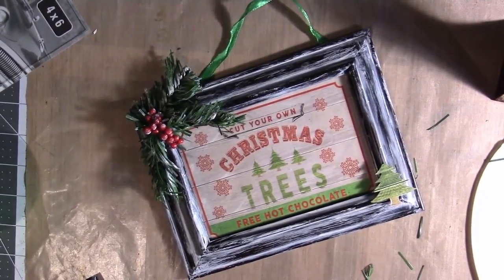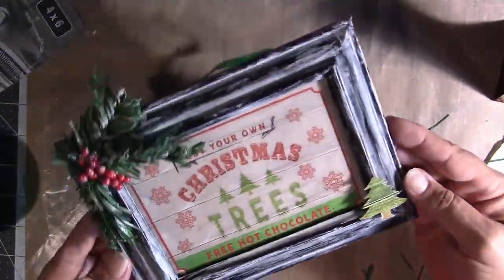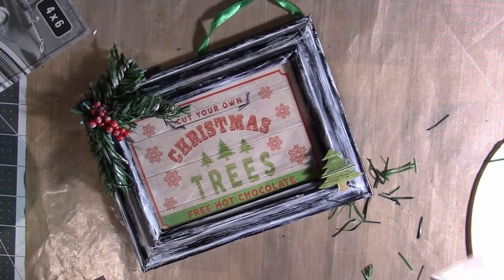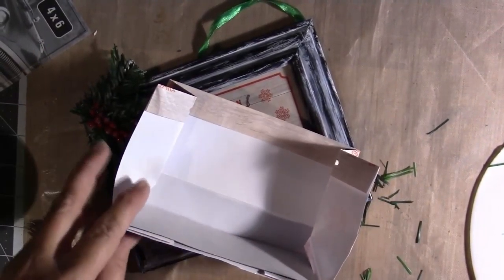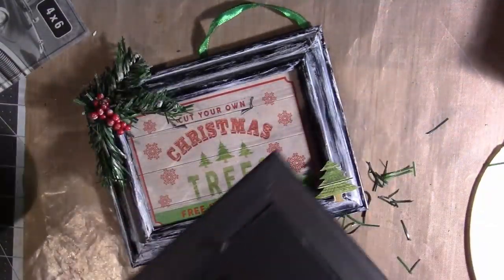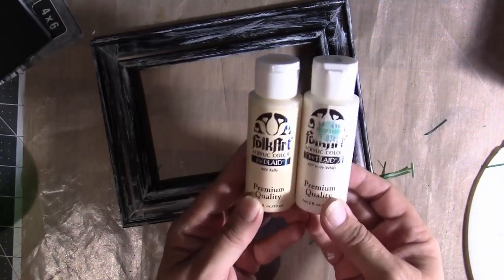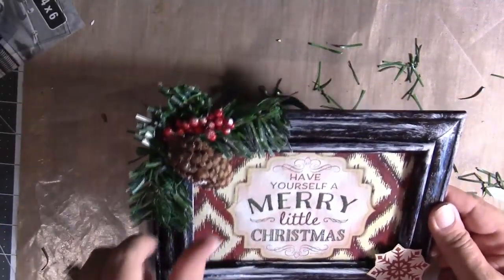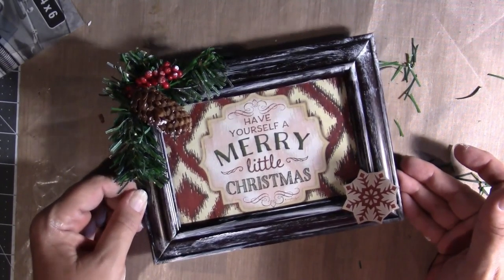Easy Christmas Decor DIY - Framed Dollar Tree Bag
Today I show you how to take Dollar Tree Bags and turn them into a gorgeous Christmas display. All the products are from the Dollar Tree and this DIY is so simple and quick! Big Bang for your buck!
I'd love to hear in the comments what you think of this project after you watch the video and if you're going to give it a try and/or if you have questions! I reply to all my comments!

I will be having a giveaway valued at $25.00 when I reach 50 subscribers! (for visible subscribers only)